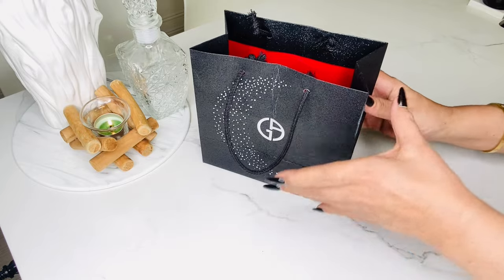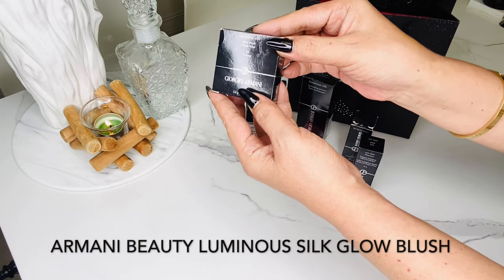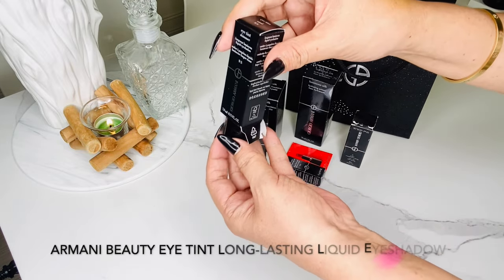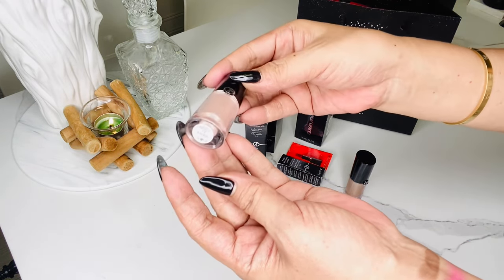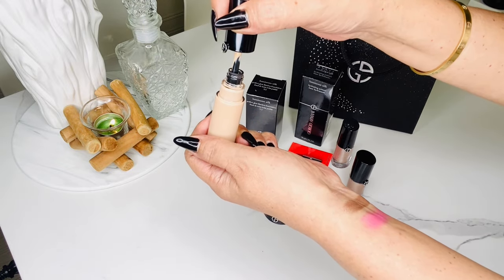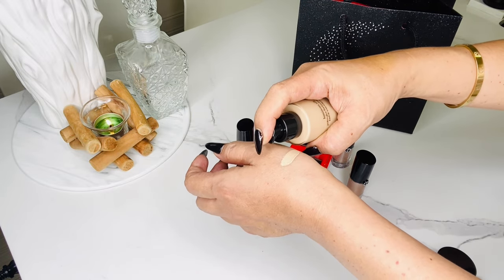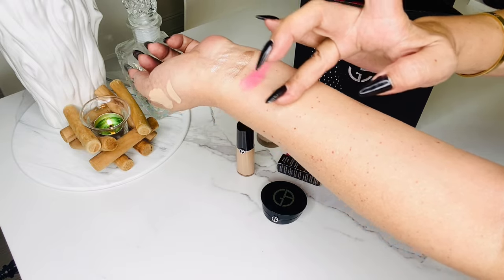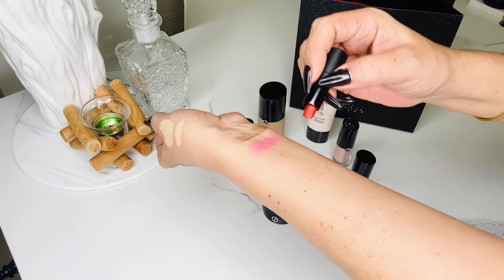Unboxing My First Giorgio Armani Beauty Haul | Life Of Mc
First Giorgio Armani Beauty Unboxing Haul | Life Of MC

I'm super excited with these beauty products from Giorgio Armani because it's my first time to try the brand.  I've read so many great reviews about the cosmetics i purchased online, since there is no physical store in where i am from, so i finally decided to get my hands on them.  I am planning to do an Armani full makeup video soon.

beauty tips,
luxury,
fashion,
lifestyle vlogs,
fashion tips,
how to and DIY vlogs,
short videos,
live streaming,
giorgio armani beauty